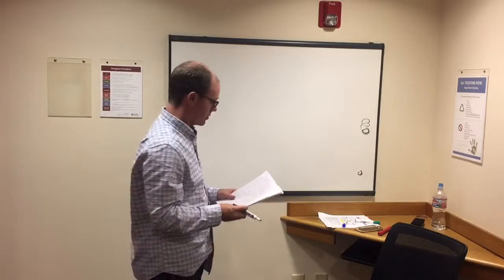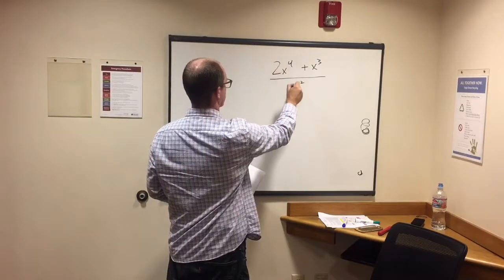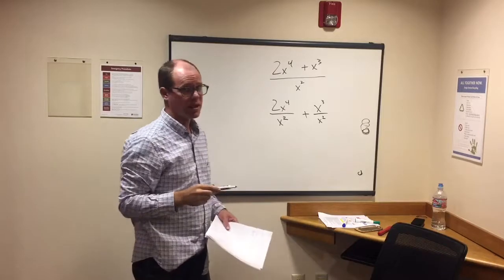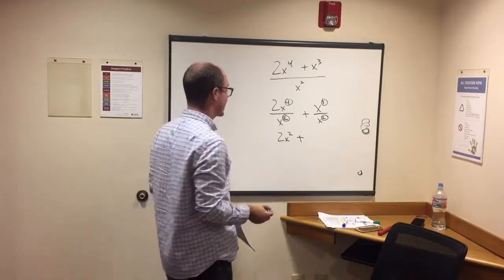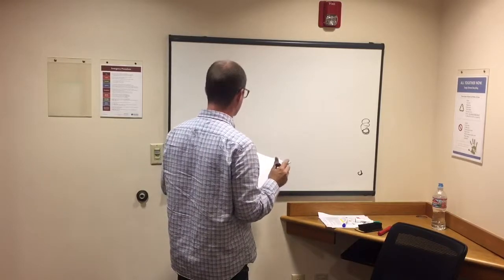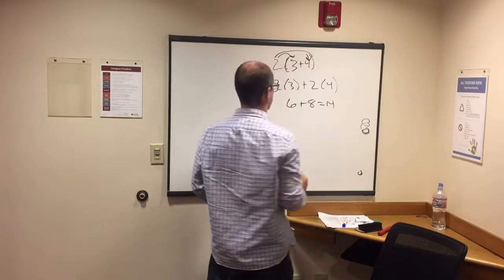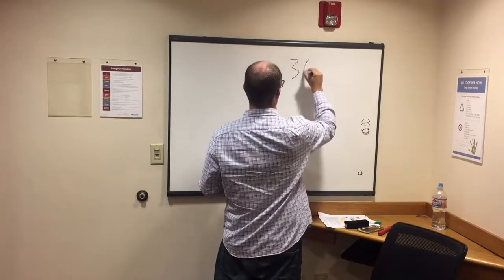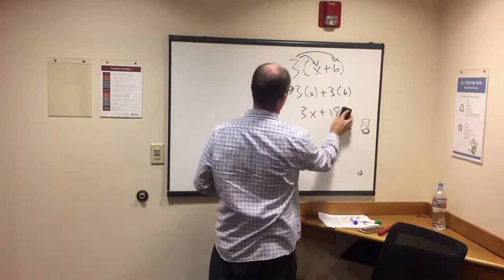PRAXIS Elementary Ed Exam: Distributive and Commutative Property (Math)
•What does commutative property state?
•What does distributive property state?

Distributive property says we must divide each part of the numerator by the denominator. And subtract exponents when dividing them. So when looking at x^4/x^2, we are just doing 4-2 and getting x^2.
When calculating 2x^3/x^2, we are doing 3-2, which equals 1, resulting in 2x^1, or just 2x.

Commutative property states that we can change the order of numbers and still get the same answer in addition and multiplication. For example, 3 + 5 and 5 + 3 both equal 8. Likewise, 3 x 5 = 15 and 5 x 3 also equals 15.